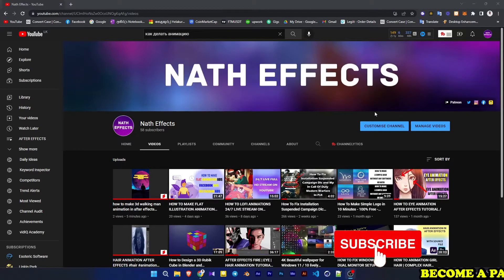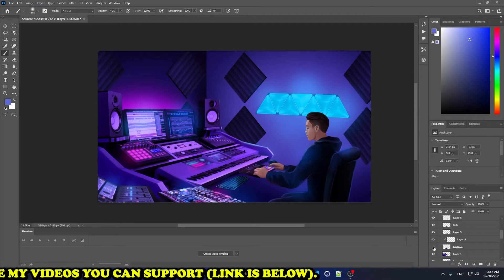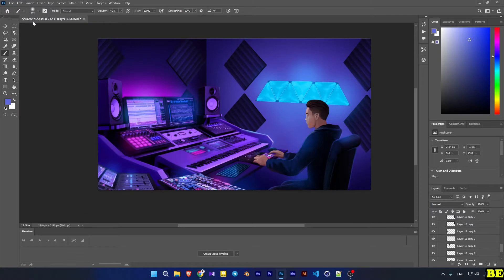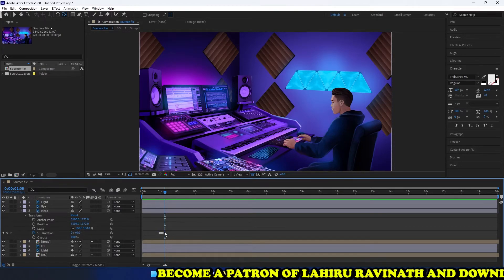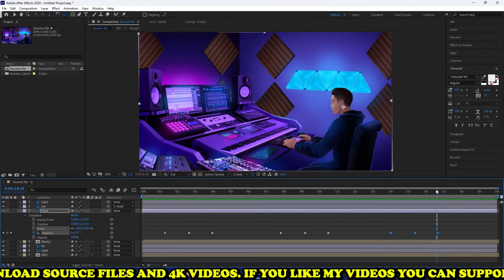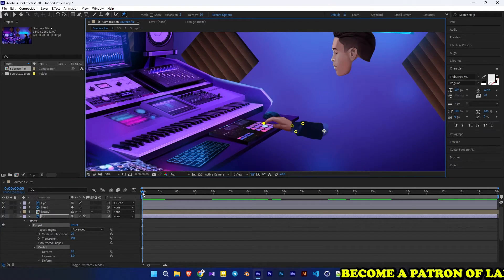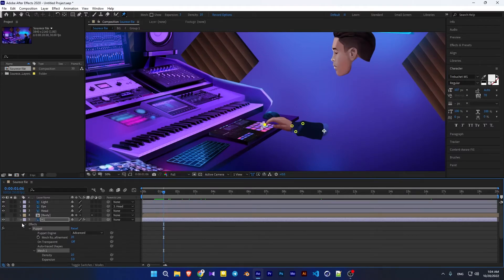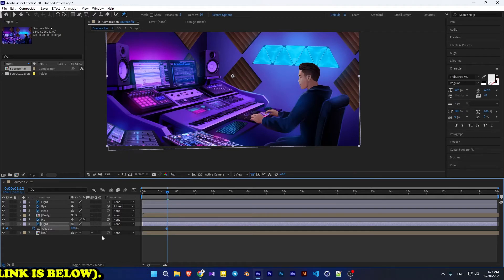Uncovered: Create Amazing Lofi Animations in After Effects - Nath Effects Tutorial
➡️SUPPORT ME / SOURCE FILES